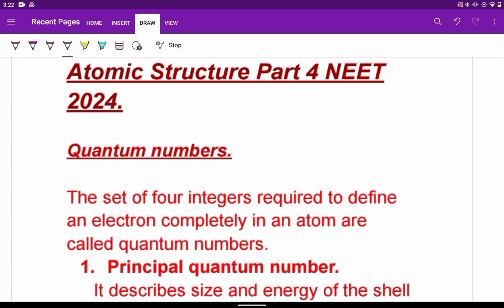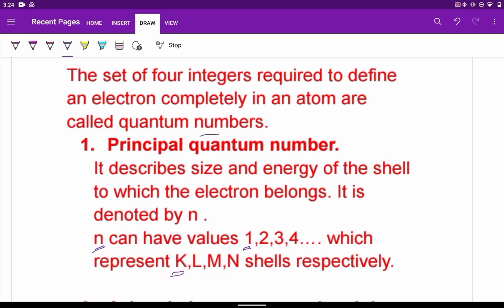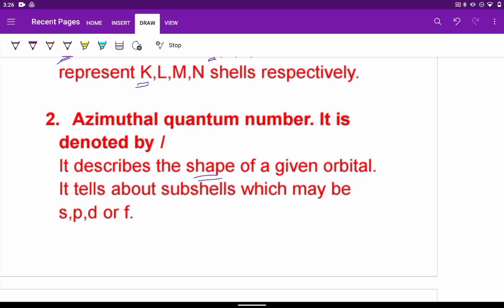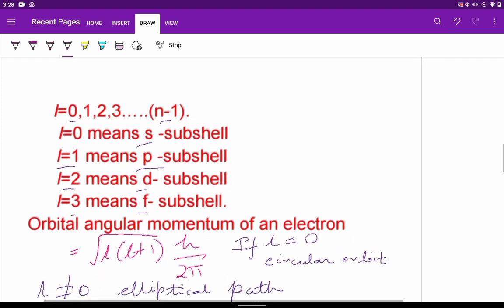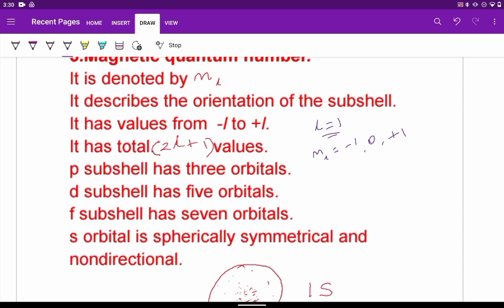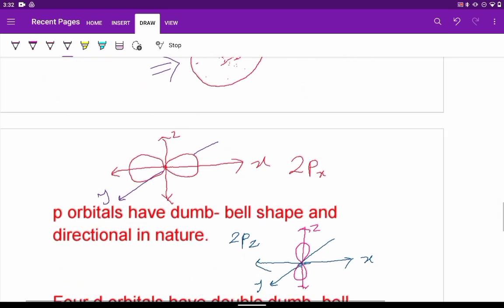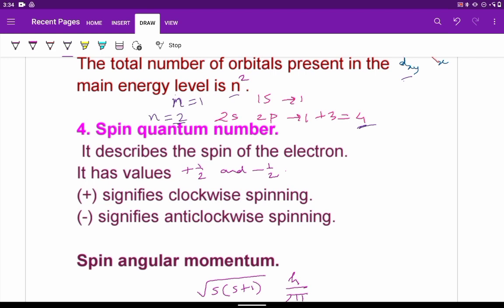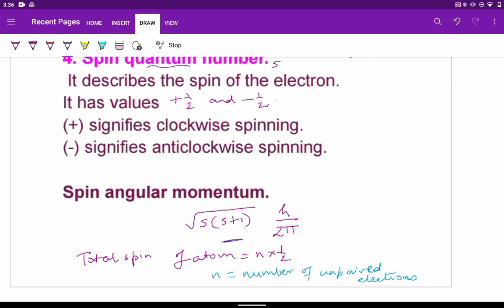Atomic Structure Part 4@chemistryisfun4477